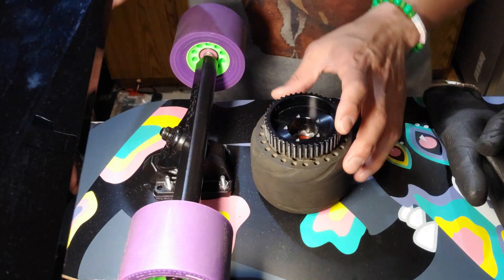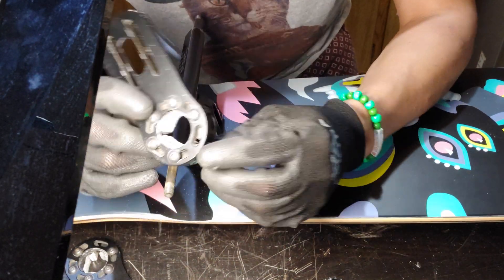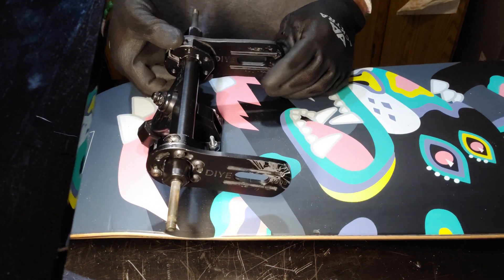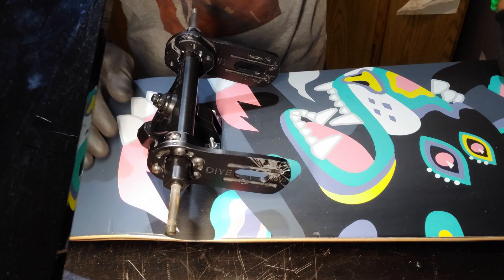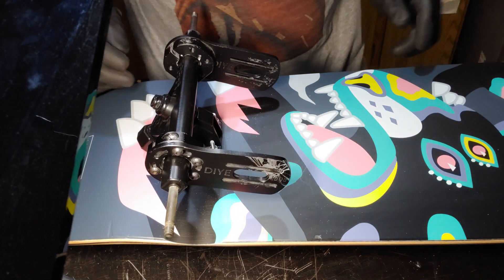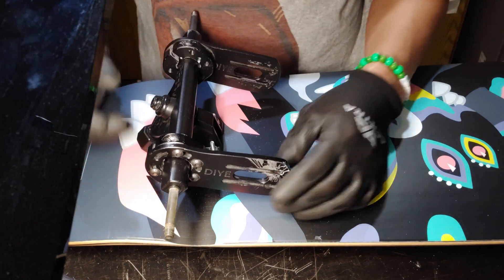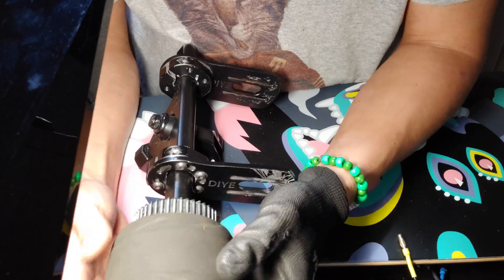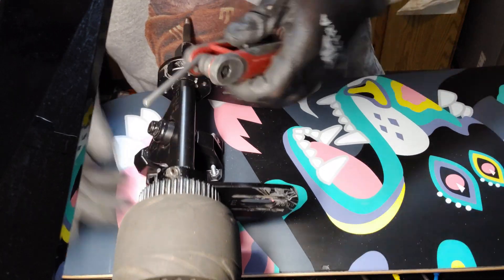Installing Trucks & Motor Mounts on DIY Electric Skateboard!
Here's me putting random trucks and motor mounts for my DIY electric skateboard using spare parts.  It is actually long process to make an electric skateboards, especially if you are using parts from different brands but it is certainly doable.